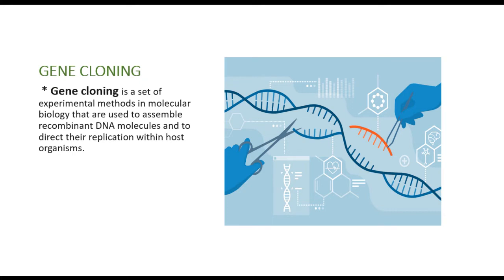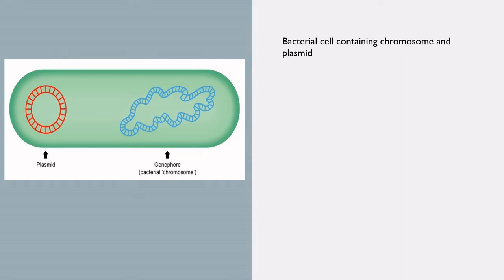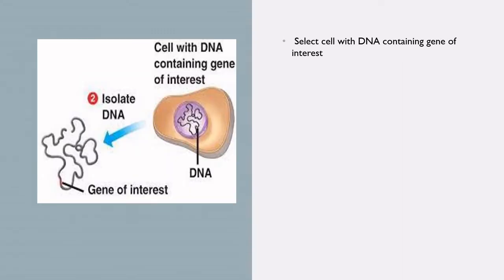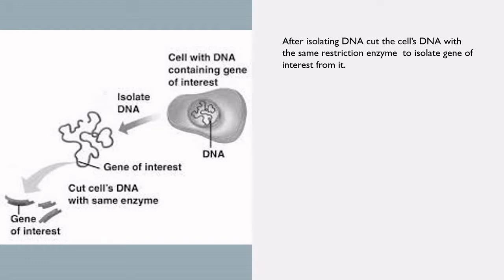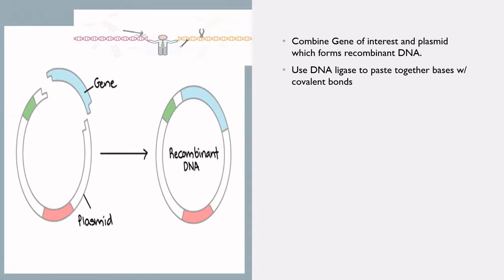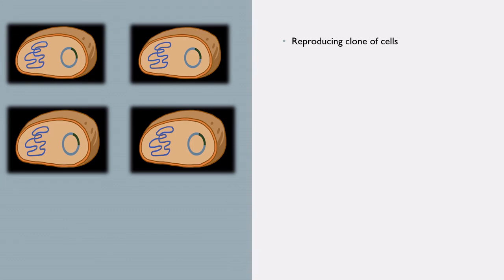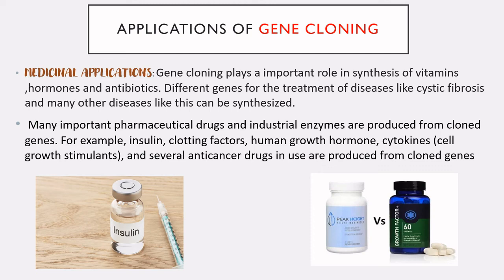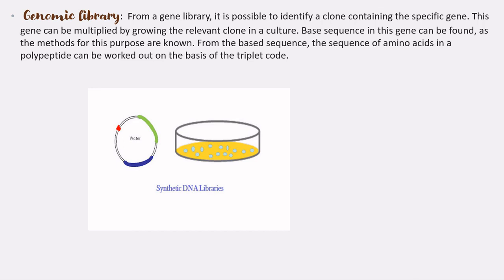GENE CLONING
This video gives you basic information about Gene cloning